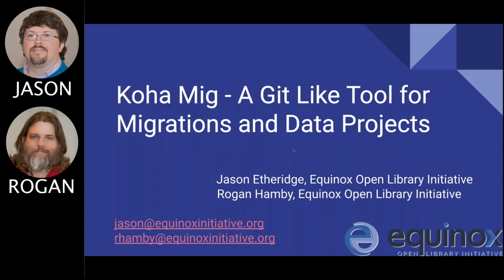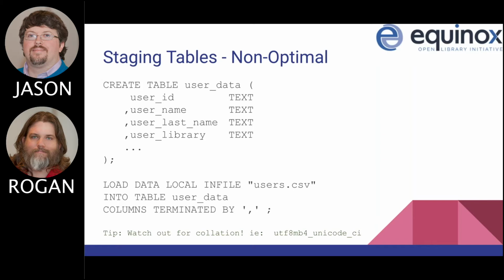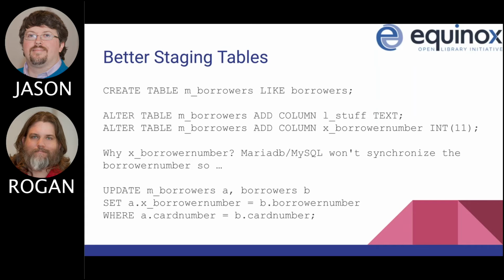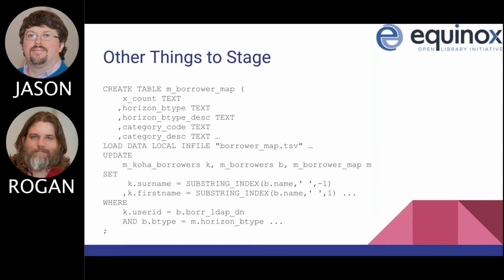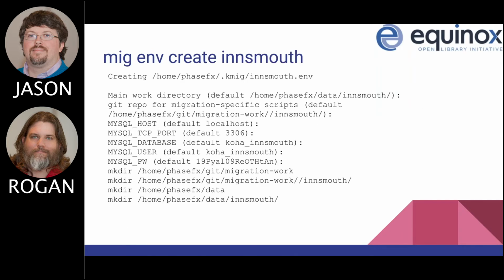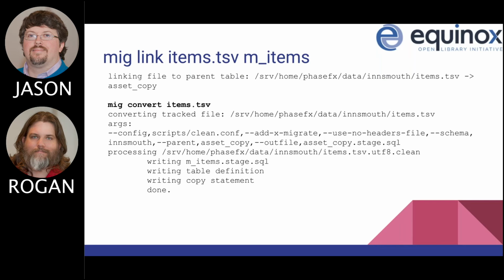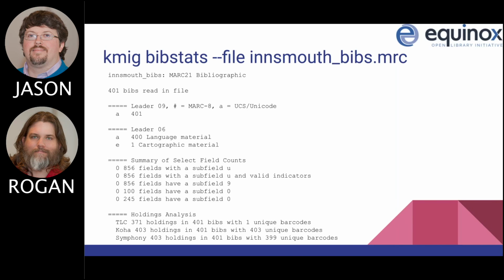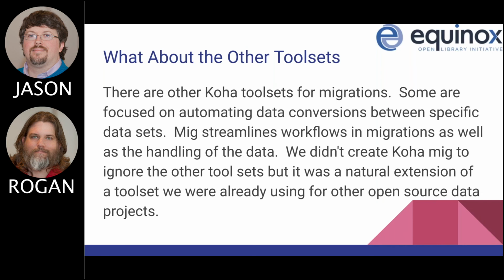Koha Mig - A Git Like Tool for Migrations and Data Projects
Presented by Rogan Hamby & Jason Ethridge, Equinox